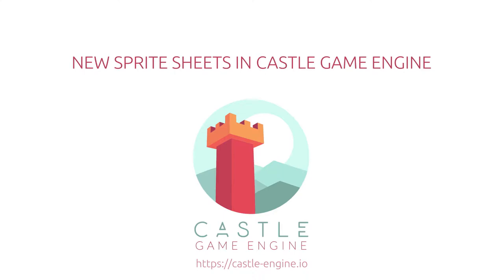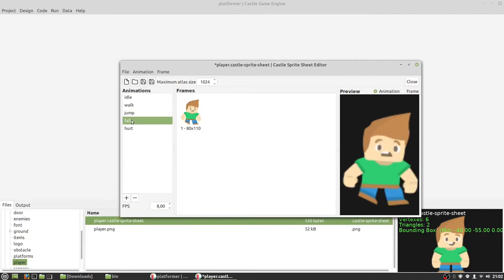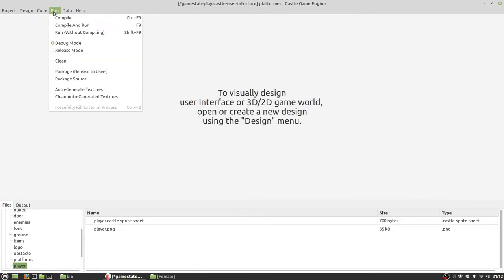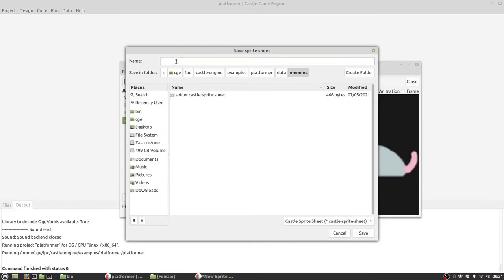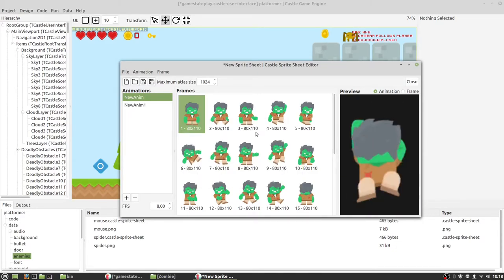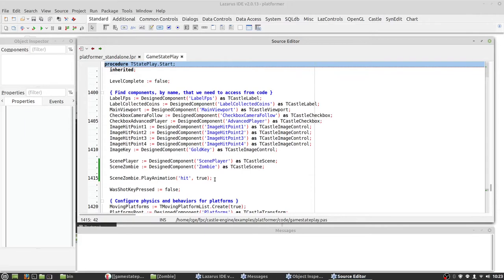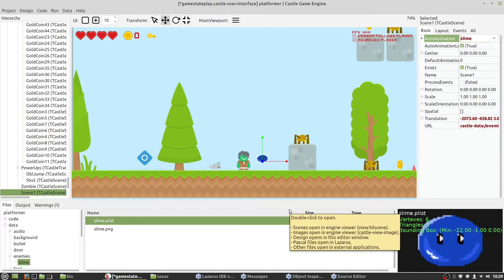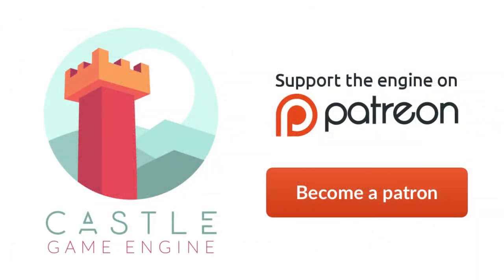Sprite Sheets in Castle Game Engine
Castle Game Engine Editor features a sprite sheet editor, so you can create and modify sprite sheets directly in CGE, and save them in our own format .castle-sprite-sheet. We also have a cool platformer demo using sprite sheets extenstively. This video shows how to create and edit sprite sheets yourself.

If you want to test the platformer demo, see the "examples/platformer" in CGE sources, or get a precompiled version